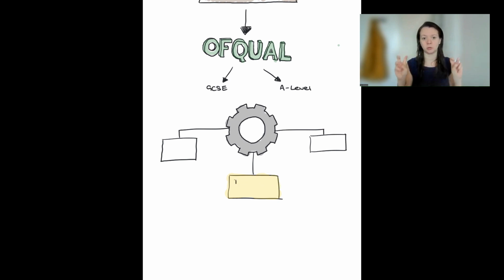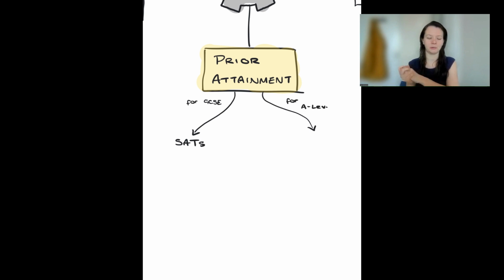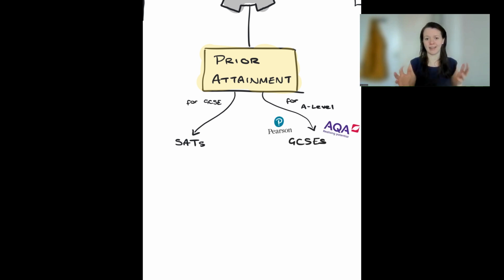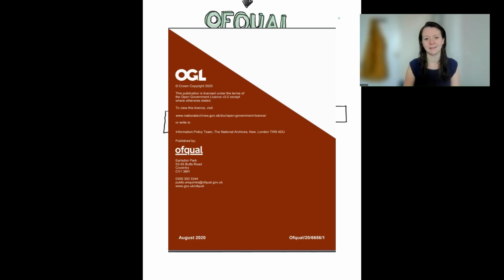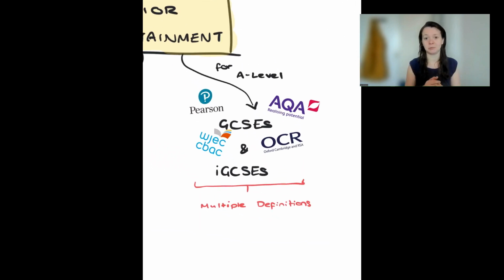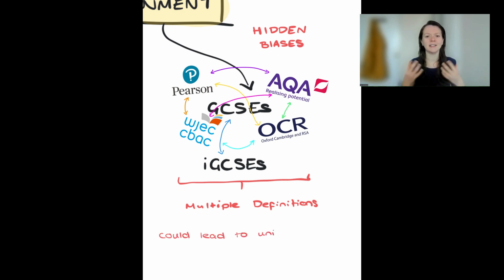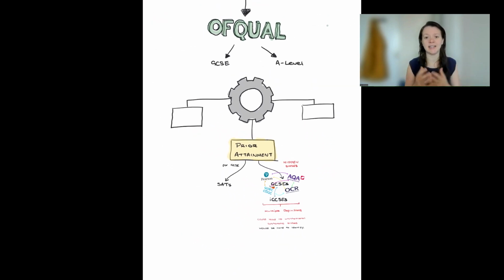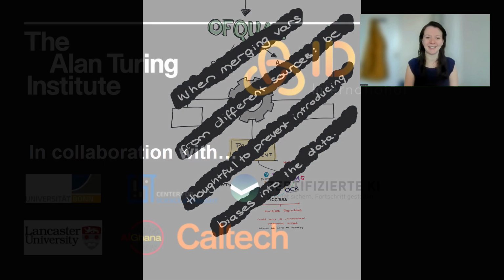Variable Definitions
During the Covid-19 pandemic in 2020, all GCSE and A-Level examinations were cancelled in the UK. Ofqual consequently created a machine learning algorithm to distribute the grades to all students. This video highlights a key concept on variable definitions when using data.